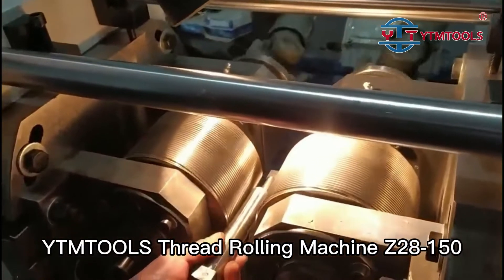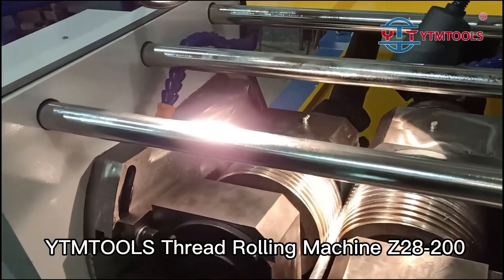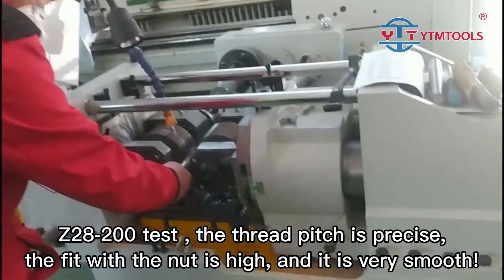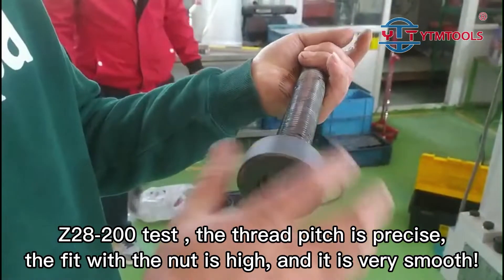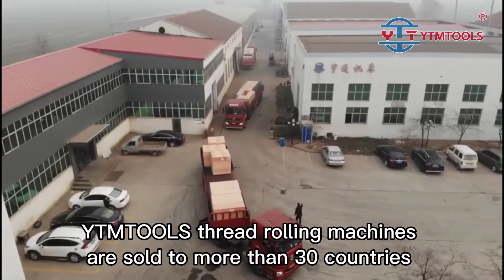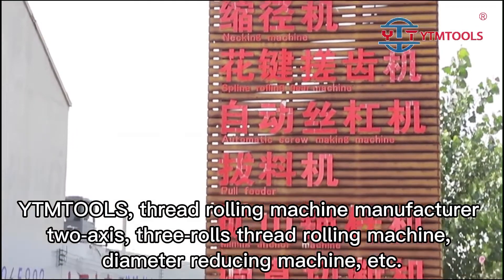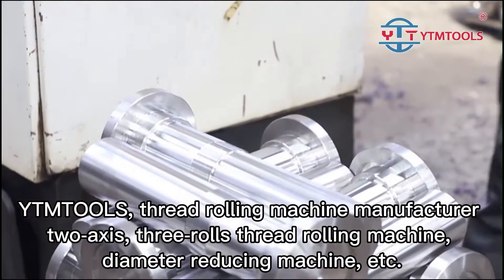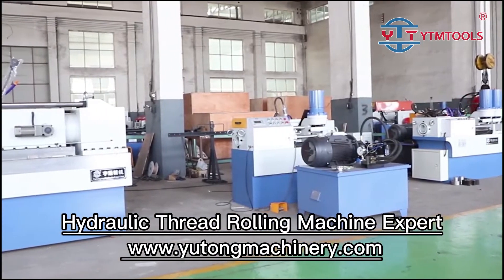Hydraulic Thread Rolling Machine Expert YTMTOOLS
YTMTOOLS, thread rolling machine manufacturer
two-axis, three-rolls thread rolling machine, diameter reducing machine, etc.
More than 28 years of production experience, sufficient stock,
And support customization, there is always a suitable for you.

Hydraulic Thread Rolling Machine Expert